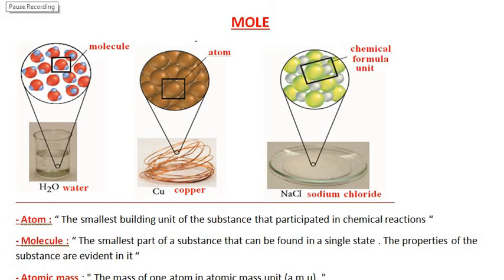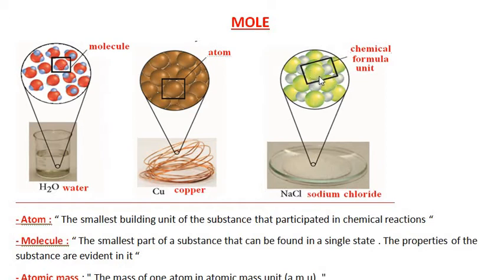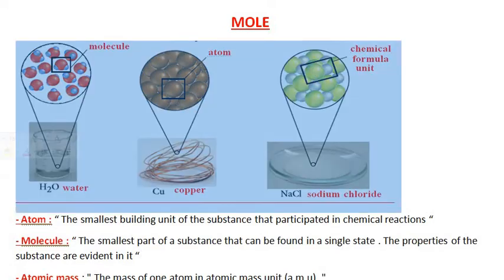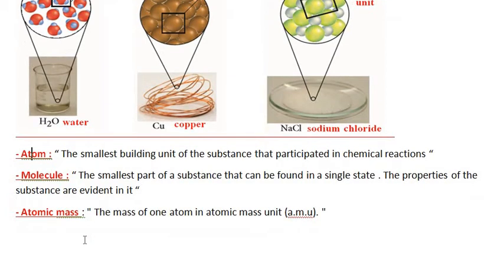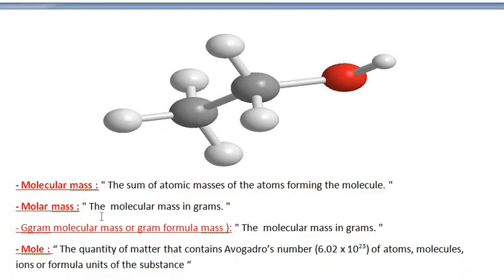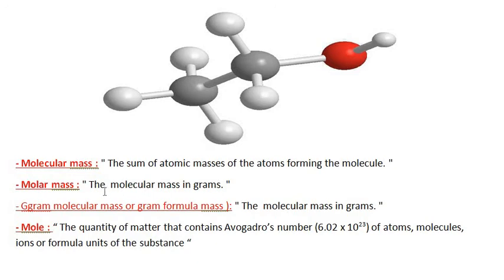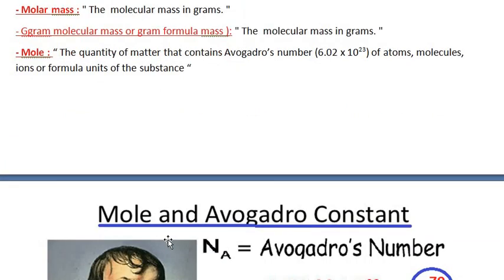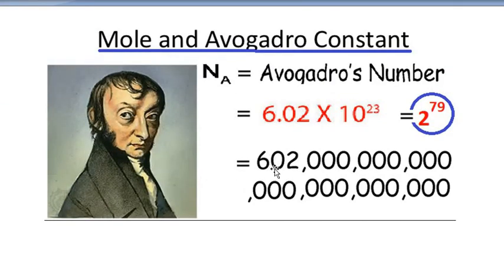sec 1 unit 2 chemistry the mole 3